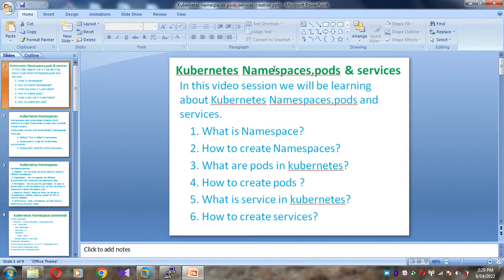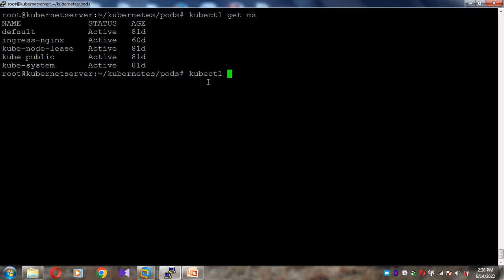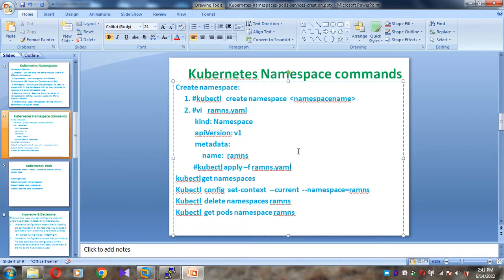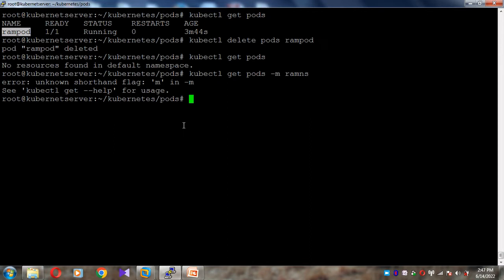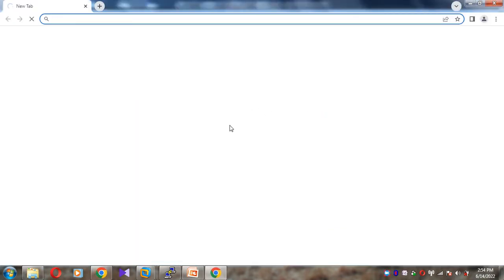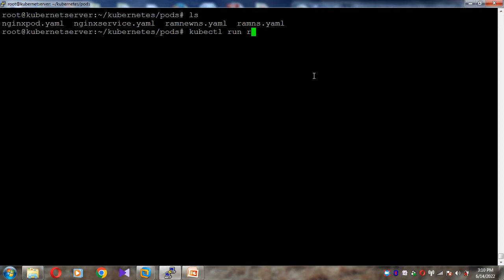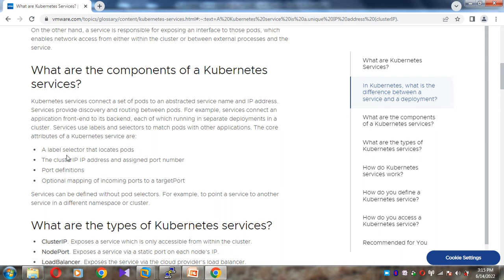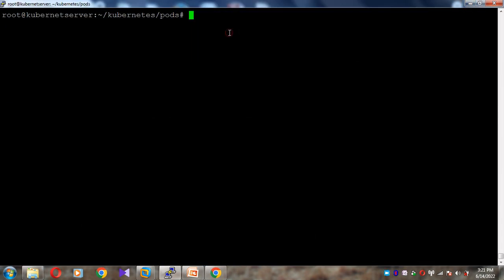How to Create Kubernetes Namespaces Pods Services | Kubernetes-2 | DevOps Projects | TechTotalTools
In this video session I will show you how to create Kubernetes Namespaces, Pods and Services.